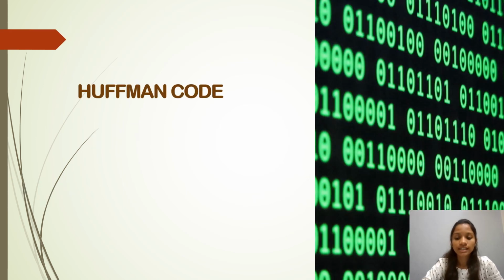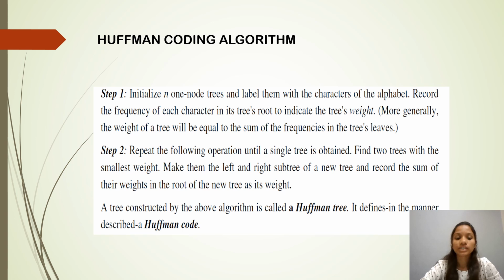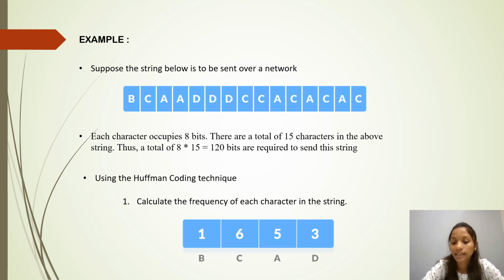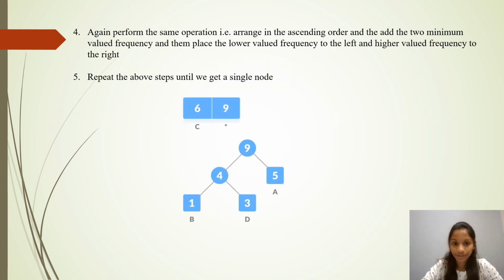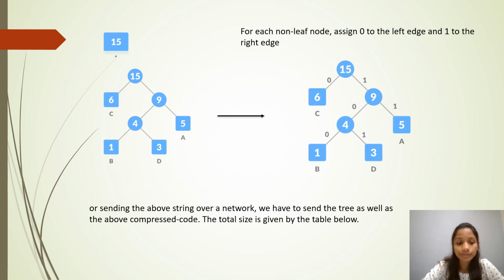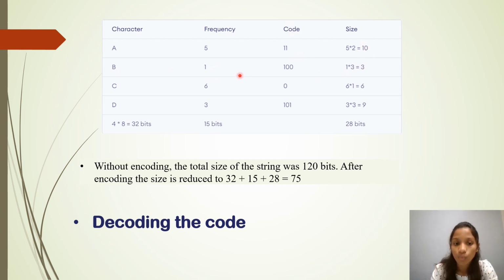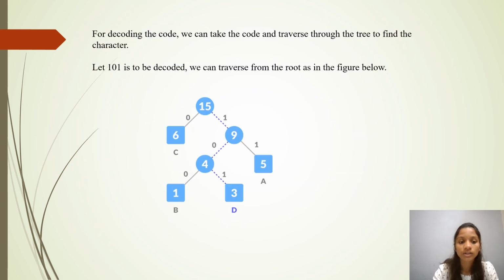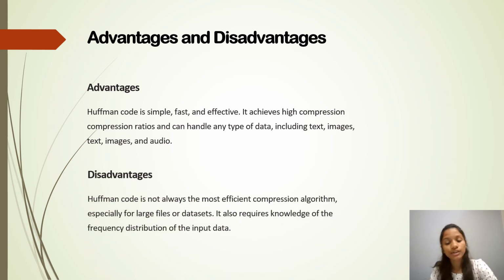Huffman coding algorithm || DAA